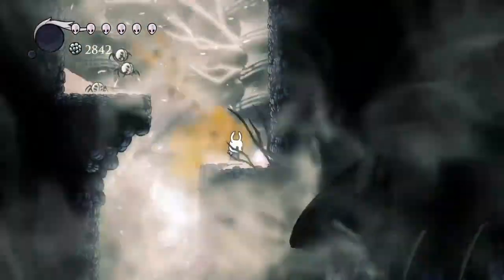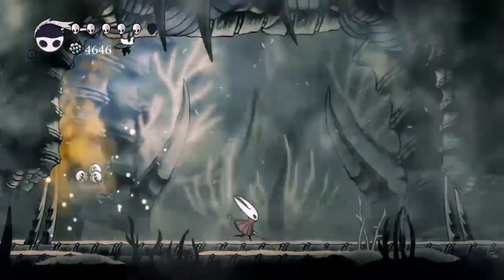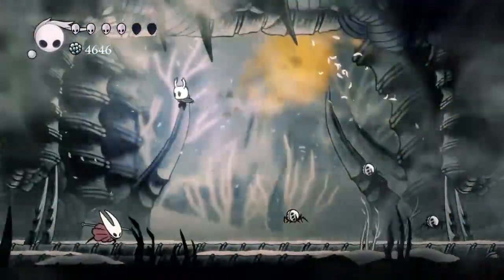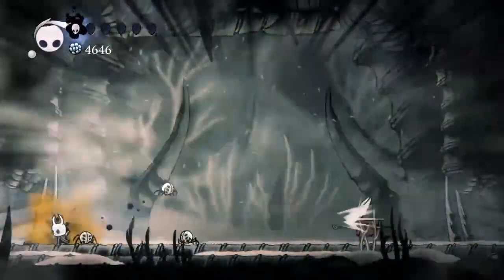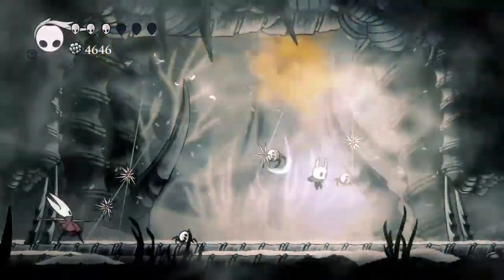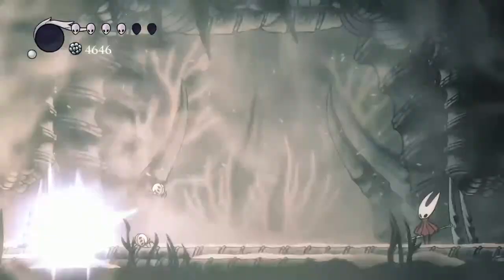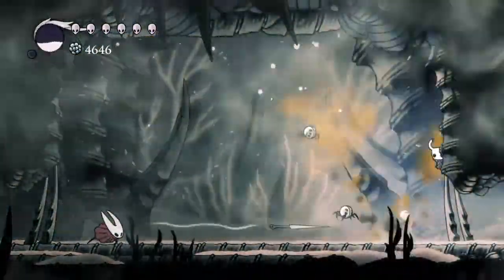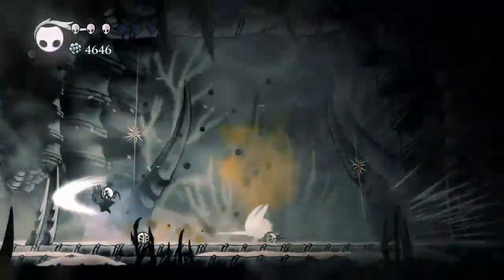My poor thumb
Some vary average gameplay on this channel and games like over watch and apex and more on this channel